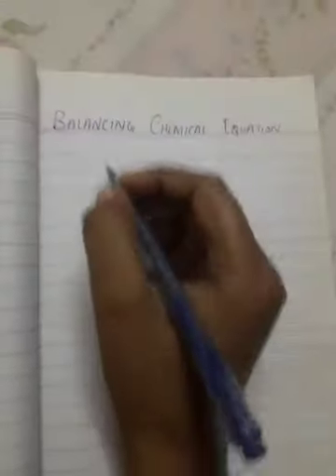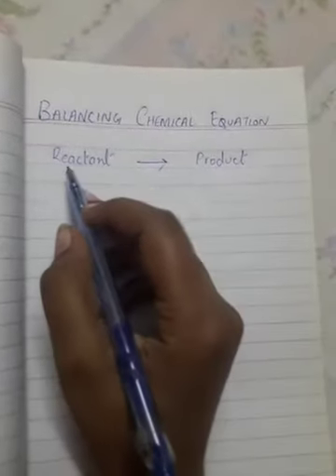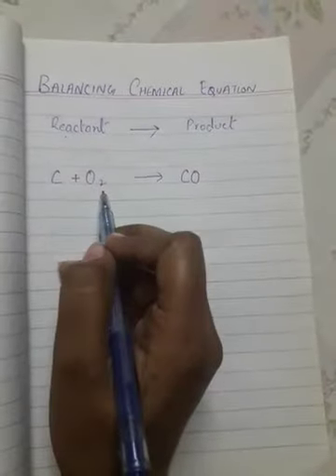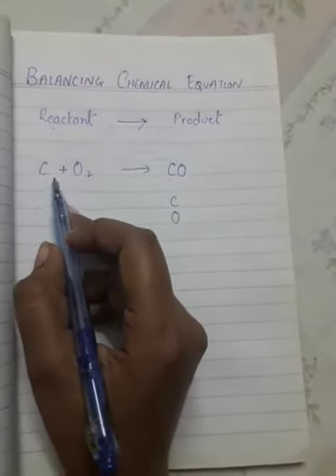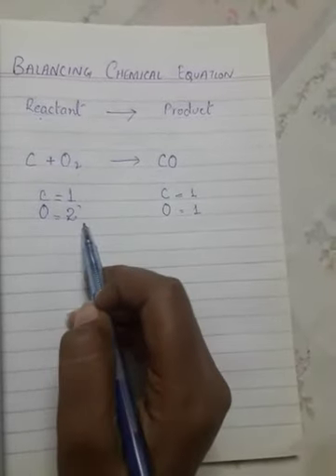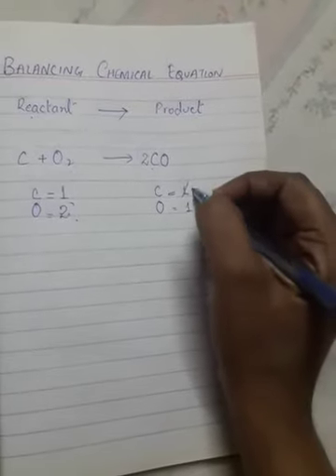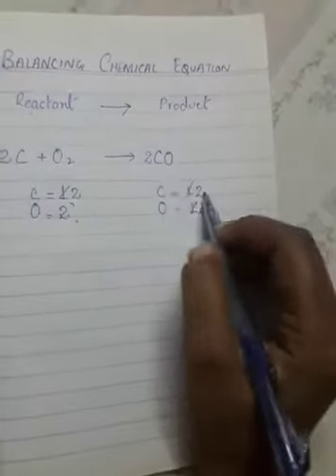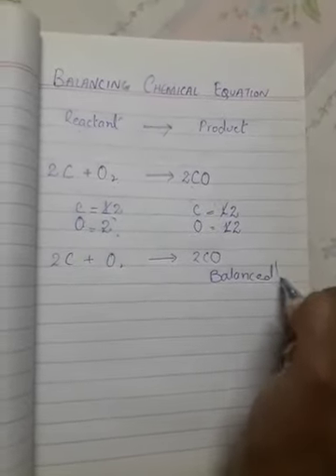Topic: Balancing Chemical Equation Class:9 Subject: Chemistry